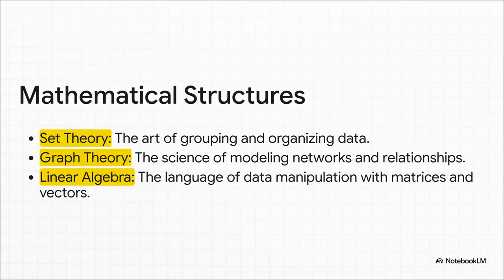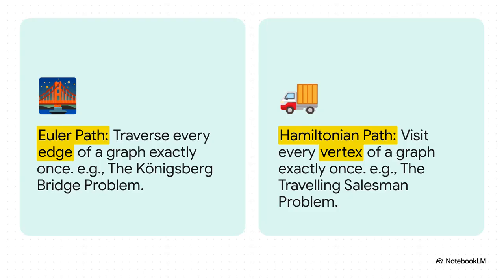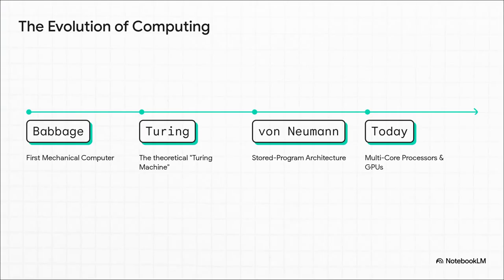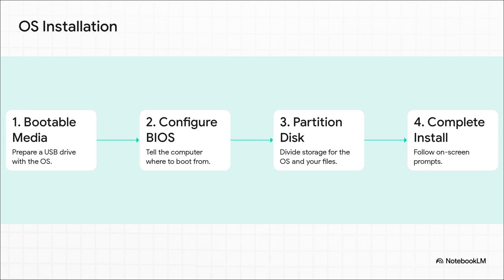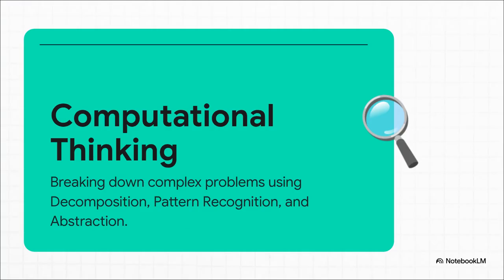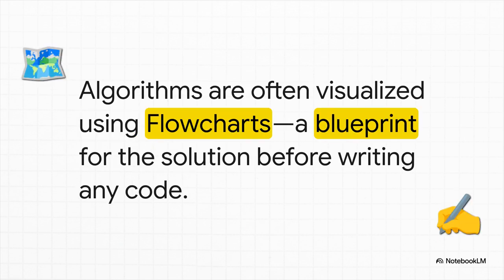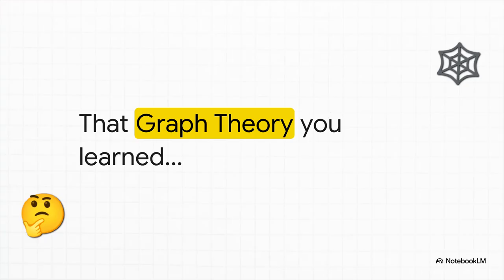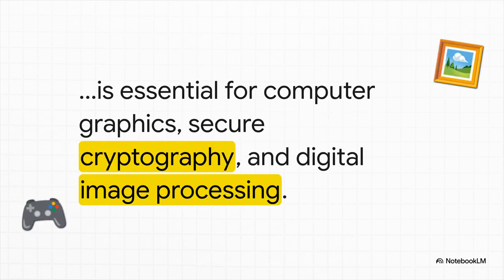BCA with Artificial Intelligence & Machine Learning | Future Scope & Opportunities lean core subject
🚀 Are you a BCA student curious about Machine Learning (ML) and Artificial Intelligence (AI)?
In this video, we’ll cover:
✅ What is Machine Learning & Artificial Intelligence?
✅ How BCA students can start learning ML & AI
✅ Career opportunities after BCA with AI/ML specialization
✅ Best skills, tools, and resources to get started
✅ Future scope of AI & ML in the IT field

👉 Whether you’re in BCA 1st semester or planning your career, this video will give you a clear roadmap to succeed in AI & ML.

Are you planning to do BCA with Artificial Intelligence (AI) and Machine Learning (ML)? 🎓
This video will give you a complete guide to the course, covering:

🔹 BCA AI & ML Syllabus – subjects, topics, and skills you’ll learn
🔹 Career Scope – jobs after BCA with AI & ML specialization
🔹 Salary & Job Roles – Data Scientist, ML Engineer, AI Developer, etc.
🔹 Future Opportunities – Why AI & ML are the top fields for IT students
🔹 How to Prepare – Best tools, programming languages & resources

👉 This video is a must-watch for BCA students who want to build a career in Artificial Intelligence, Machine Learning, and Data Science.